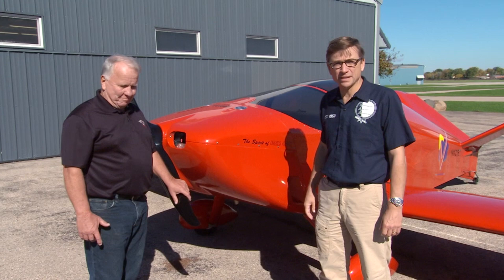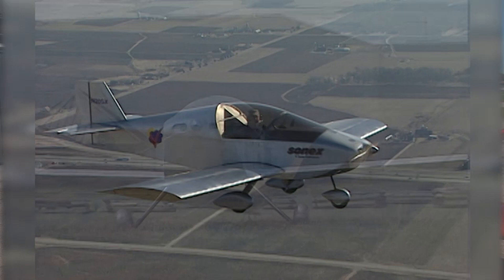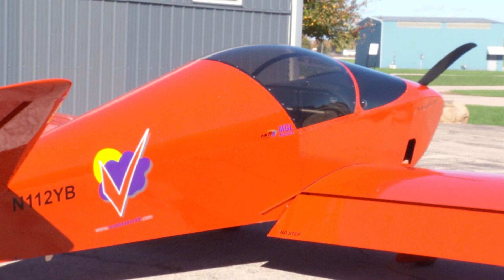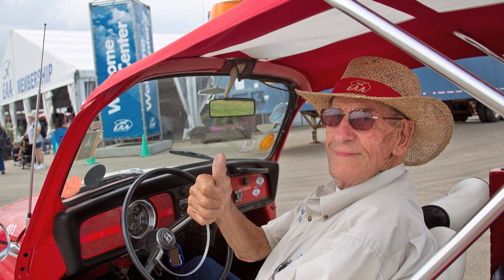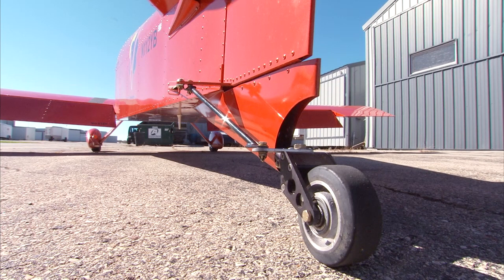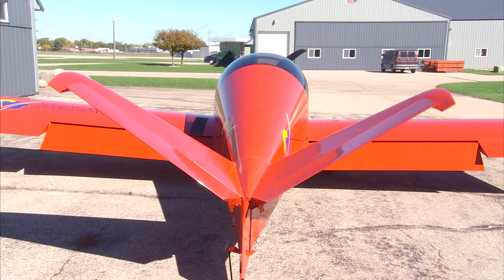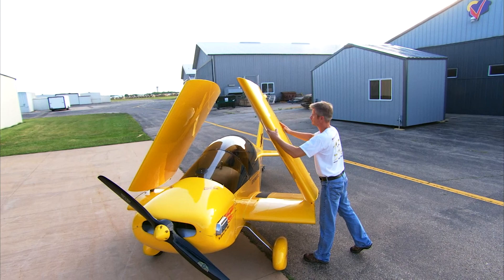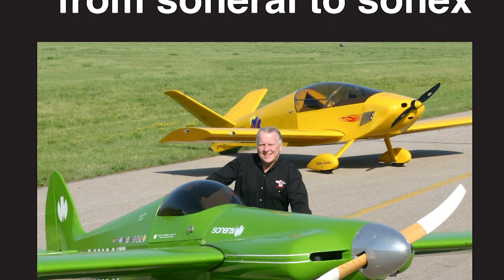Sonex-B: Bigger and Better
The B-Model is Sonex’s answer to all the feedback builders have given about its flagship airplane over the years: increased cockpit space, the ability to hold more fuel, a larger instrument panel, and more. The best part is, all of these things have been accomplished without any reduction in performance. Read more about it in May's edition of EAA Sport Aviation.